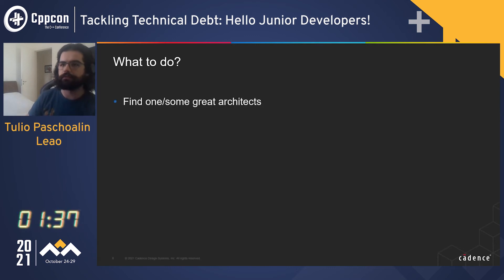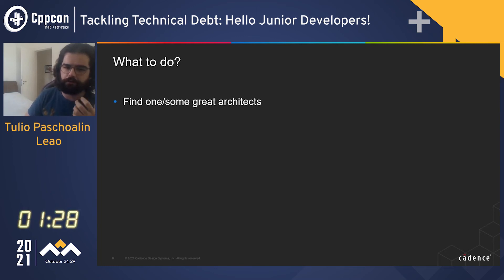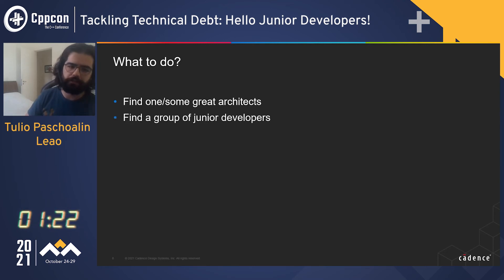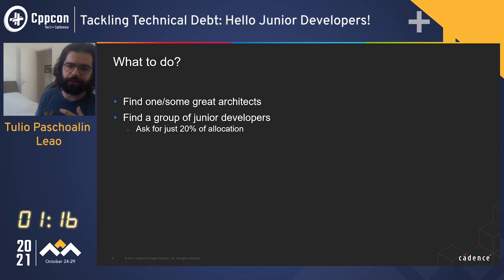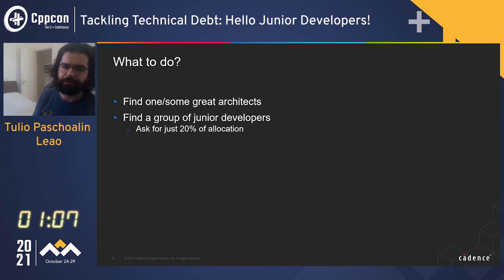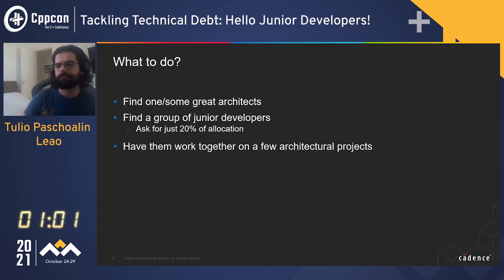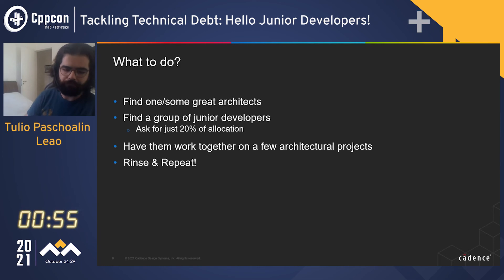Lightning Talk: Tackling Technical Debt: Hello Junior Developers! - Tulio Paschoalin Leao - CppCon21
Lightning Talk: Tackling Technical Debt: Hello Junior Developers!

What if there was a way to couple the wisdom of the ~wizards~ seniors with the braveness of the ~warriors~ juniors and get technical debt dealt with? There is and we’ve been doing it for half a decade with amazing success!
Tulio Paschoalin Leao

Tulio loves to join and steer initiatives: open source projects, volunteering, board game translations and the list goes on, in fact the list has already grown while you were reading this! In his "free" time he also works as a software developer and manager at Cadence Design Systems.